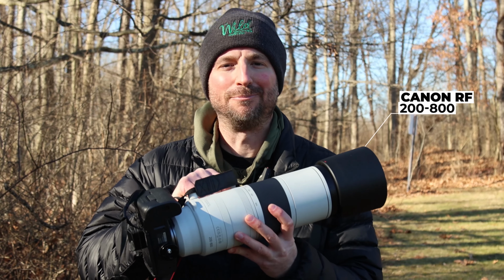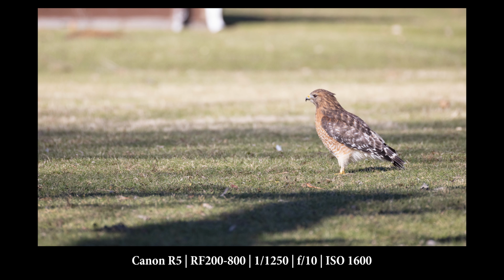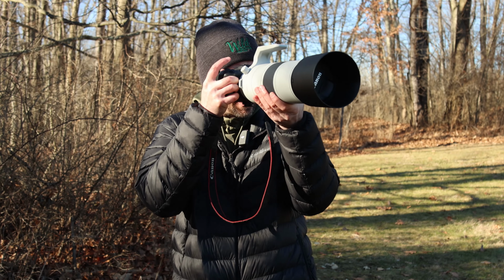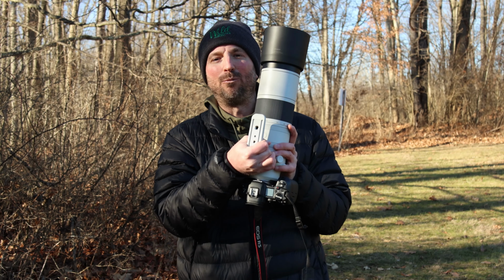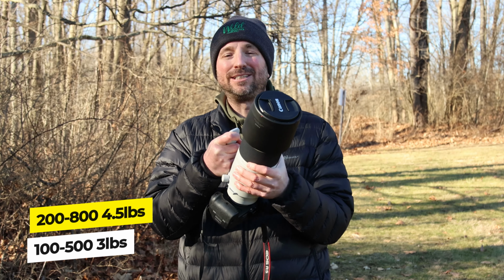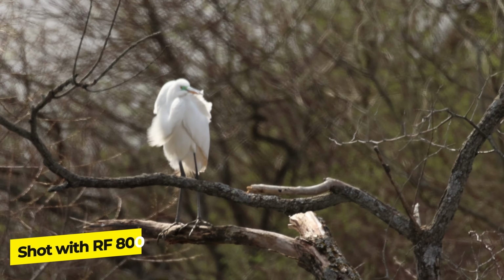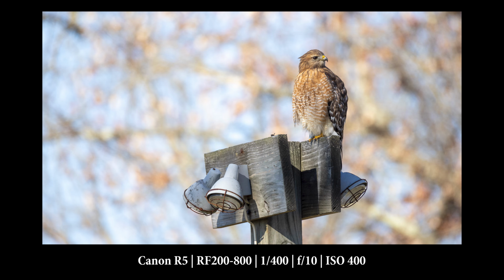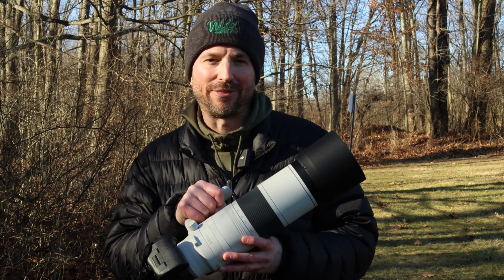Canon RF 200-800: First Impressions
I had two hours to try out the highly anticipated Canon RF 200-800 lens. Join me as I take it for a test drive!

With the Canon RF 200-800, photographers can enjoy an incredible focal range, allowing you to capture subjects with fantastic clarity and flexibility.
Canon RF 200-800mm Lens
Want to take control of your camera? 📷
Canon R5 Body
Canon R7 Body
Canon RF 100-500 Lens
Canon RF 50mm Lens
Canon EF 70-200 Lens
Manfrotto Tripod
Swiss Arca Adaptor
DJI Osmo Pocket
DJI Action
Toshiba External Hard Drives
DJI Wireless Microphones